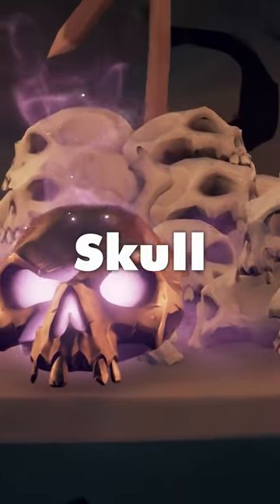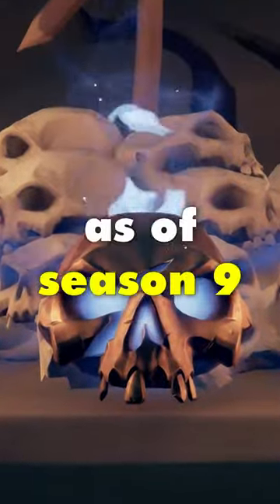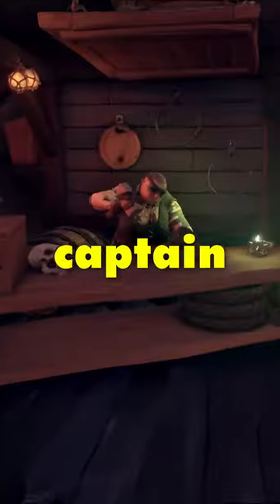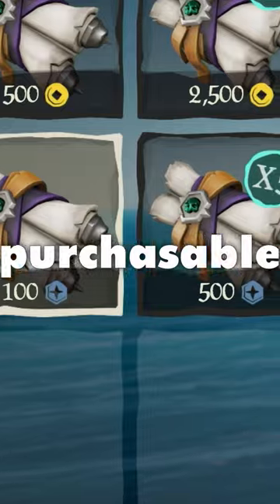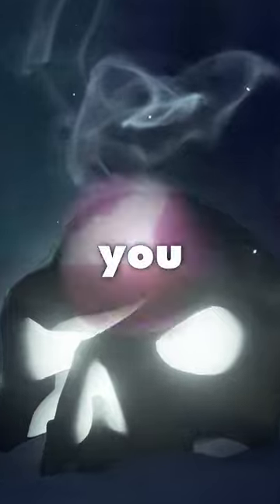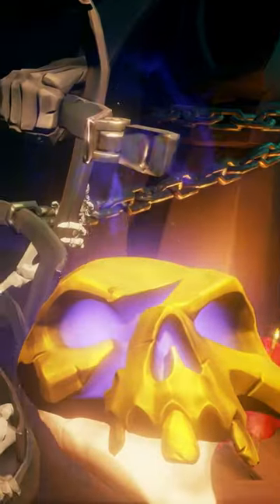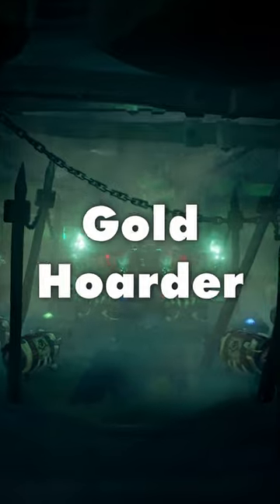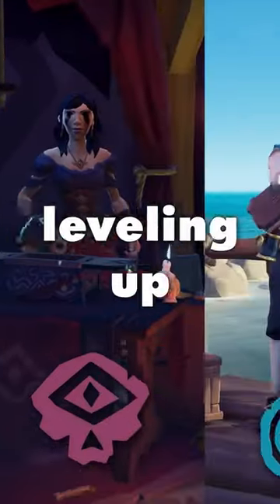The MOST Powerful Skull in Sea of Thieves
The Skull of Destiny is very powerful, from everything it offers in Season 9, and how to get the skull of destiny